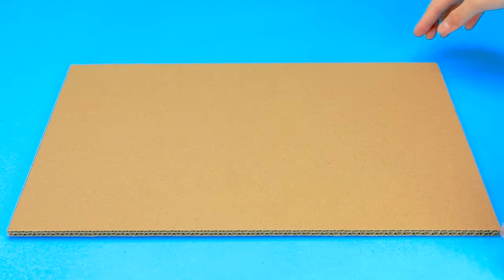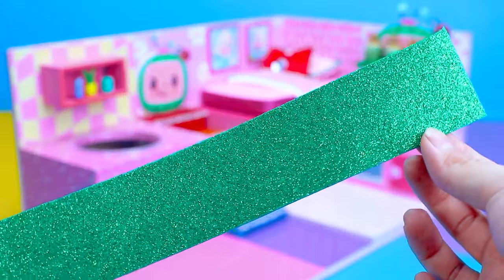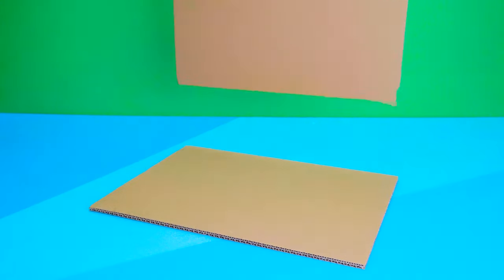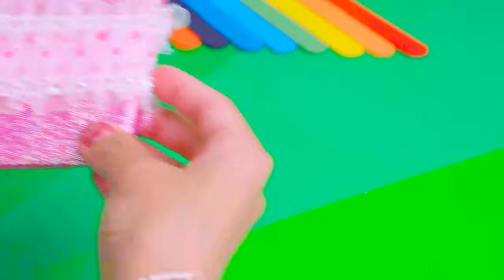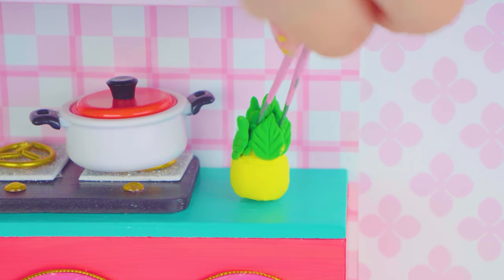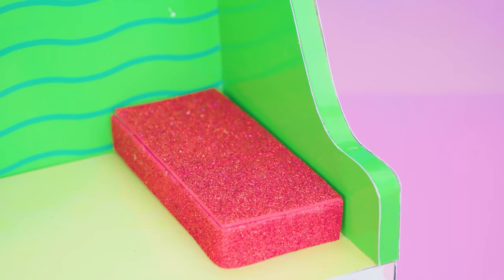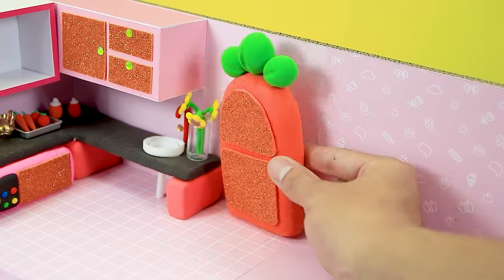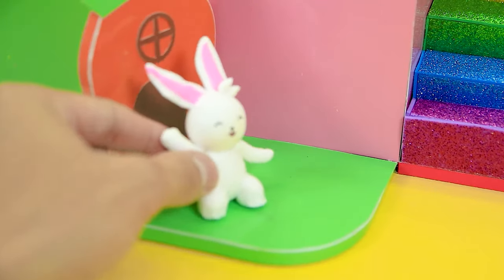How To Make Cute Hello Kitty House has 2 Floors Bunk Bed, Kitchen,Living Room From Clay,Cardboard 💖